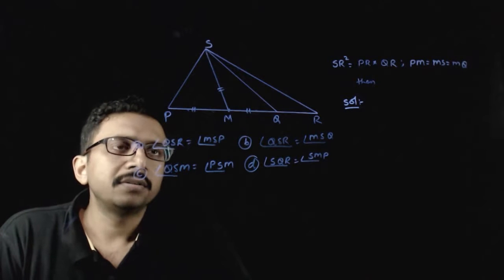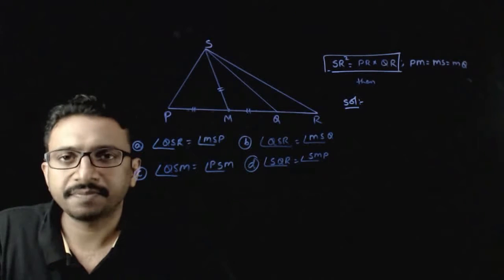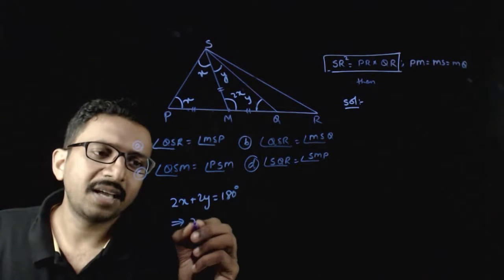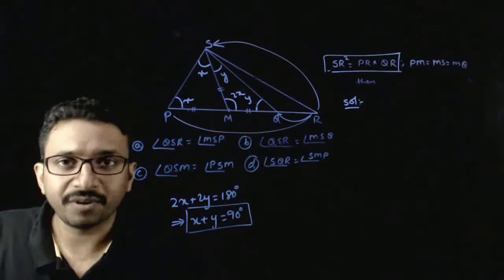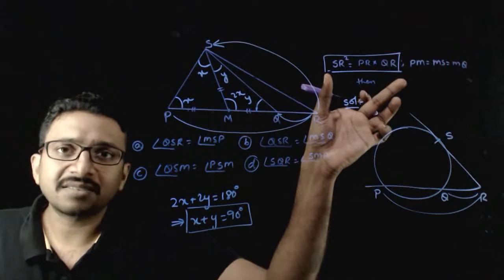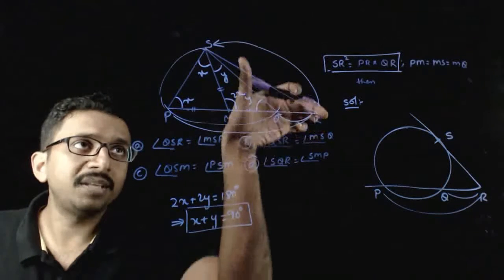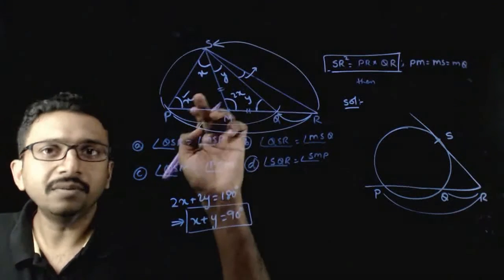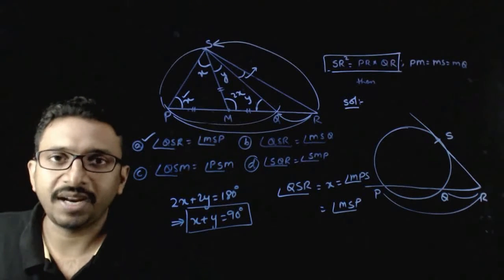T3 NRM 04